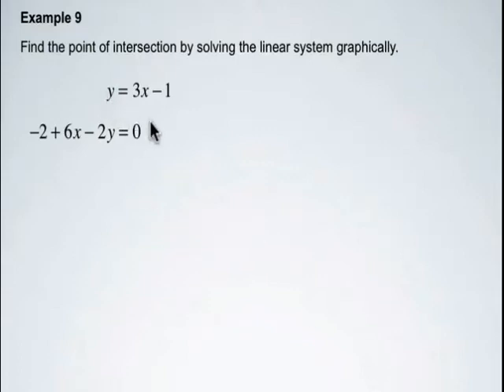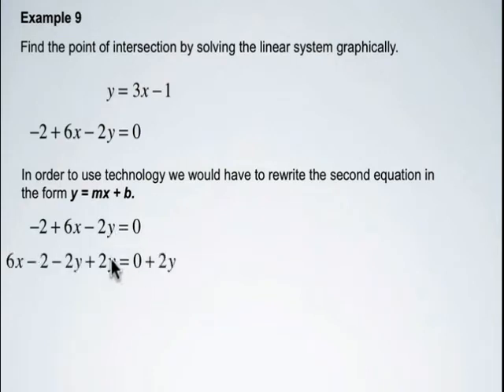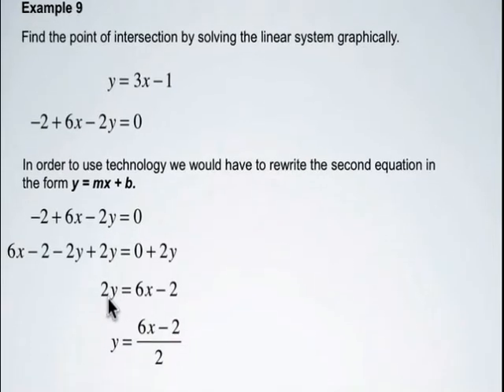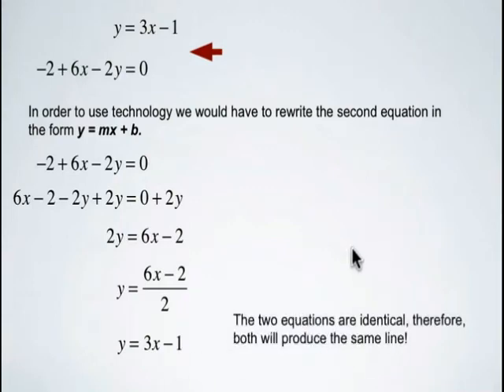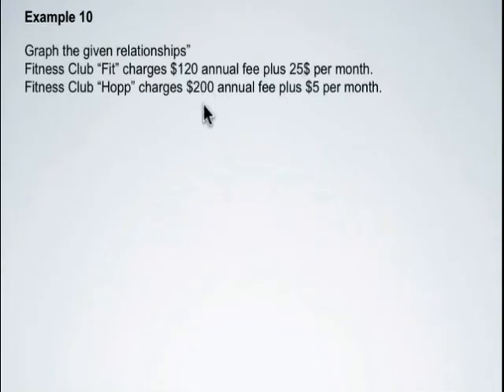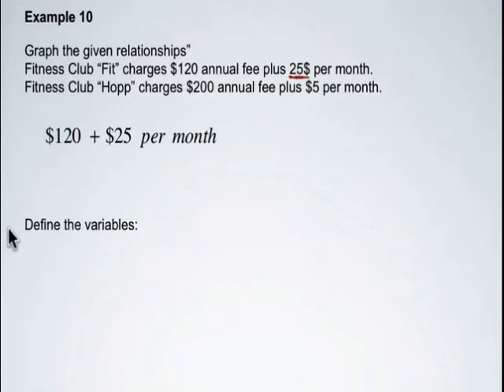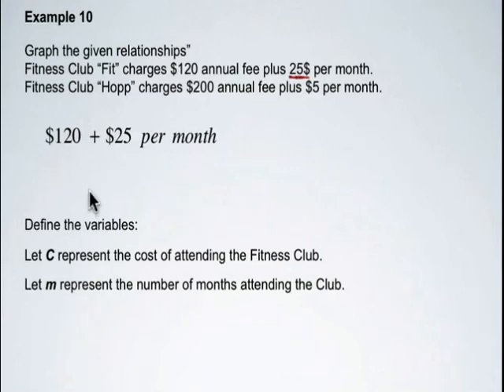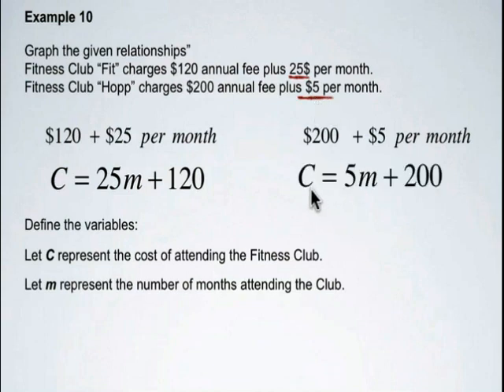Solving Linear Systems Graphically 12